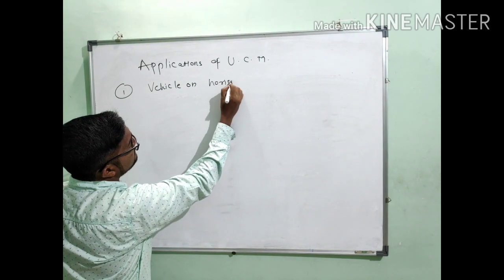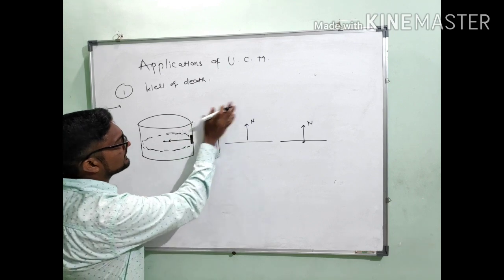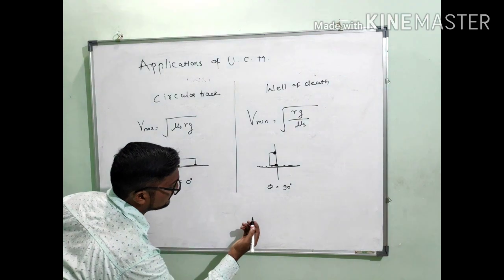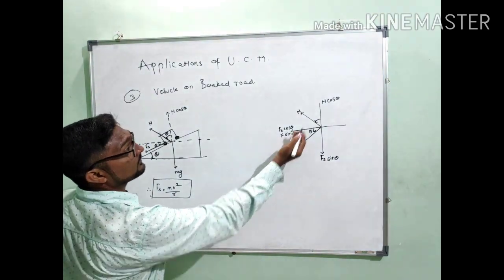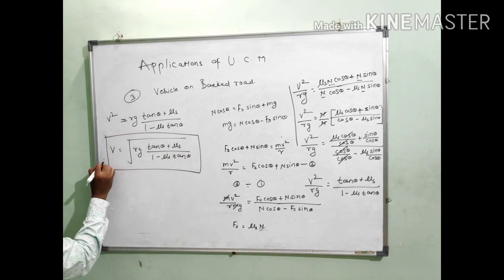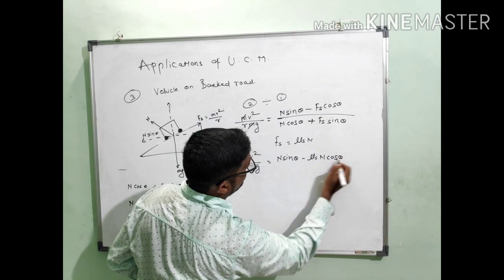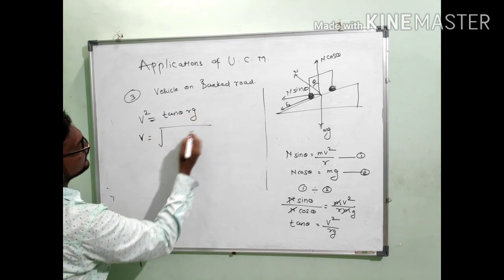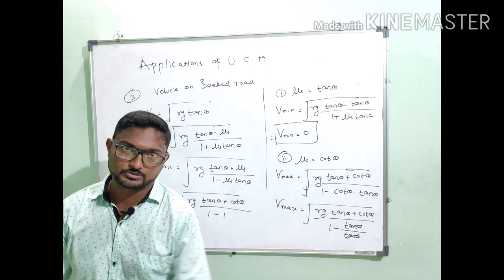Rotational Dyanamics - Applications of U.C.M.